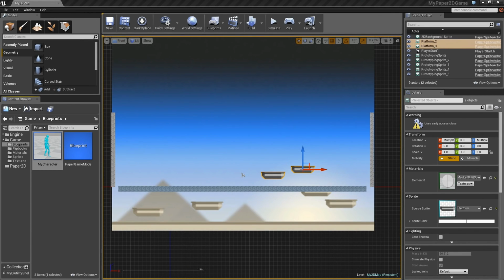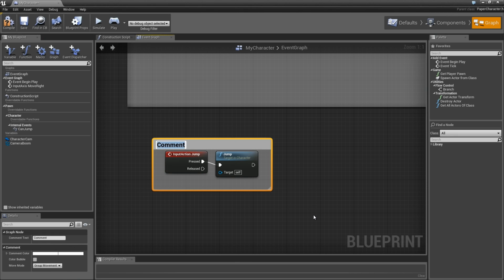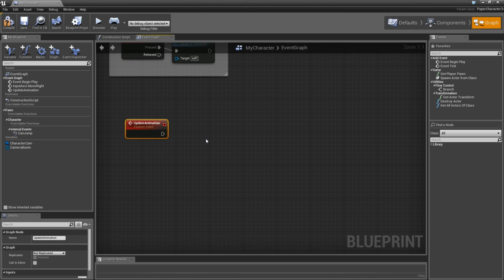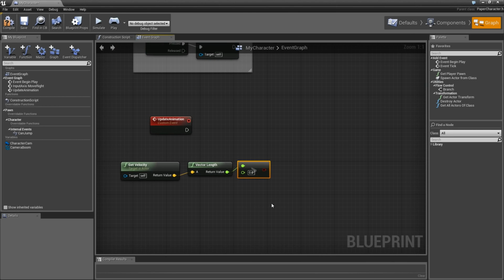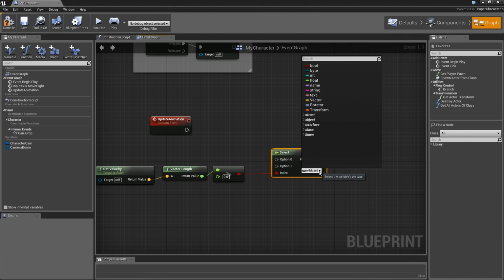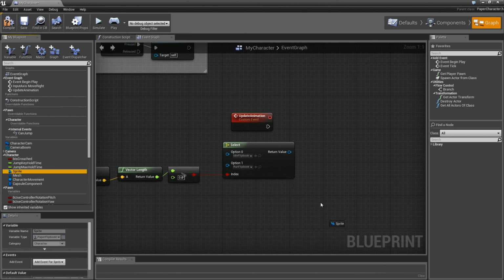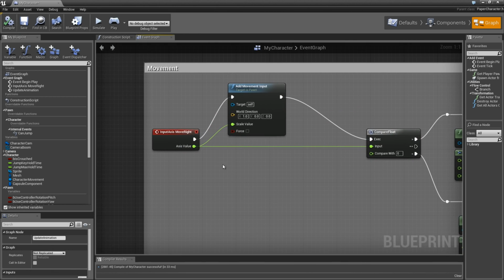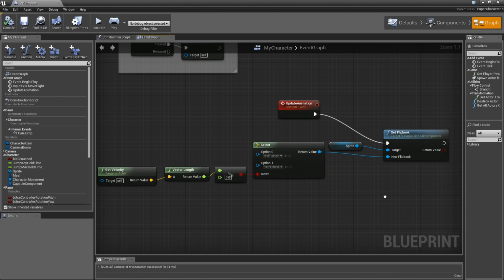Paper 2D Basic Animation Handling 07 v4 4 Tutorial Series Unreal Engine